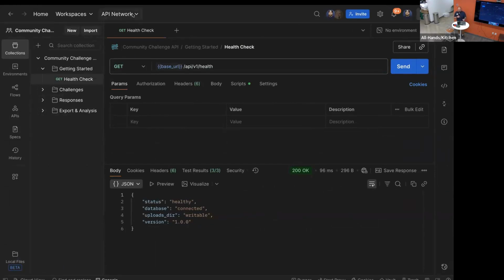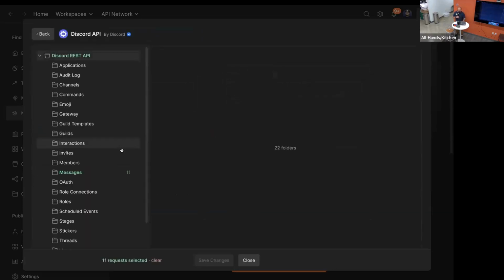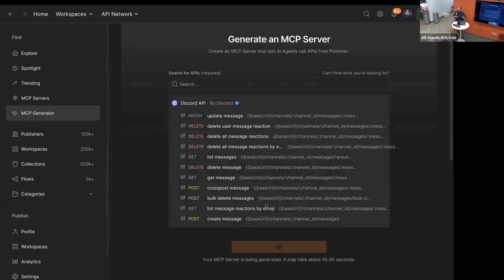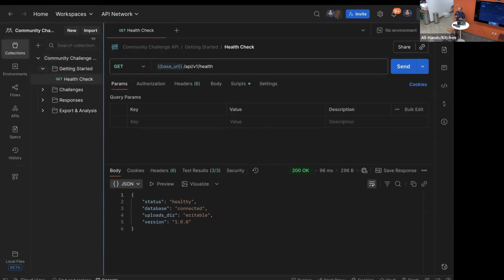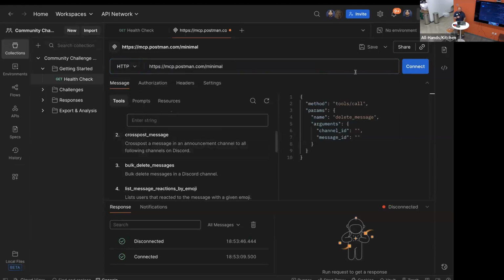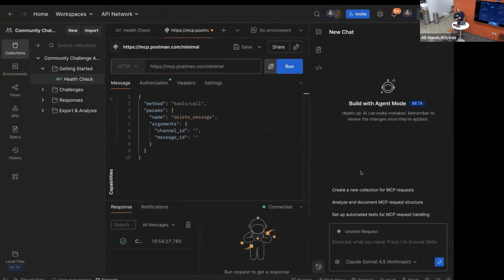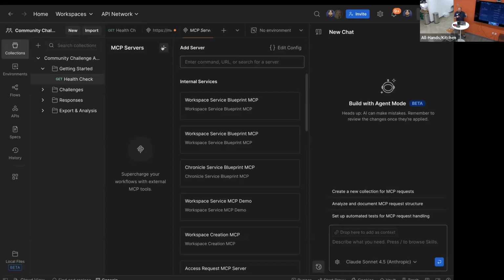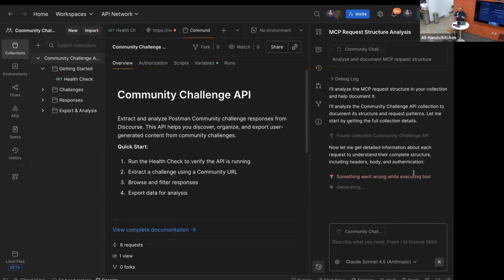Building and test MCP in Postman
Watch Sterling Chin, Senior Developer Advocate at Postman, talk at MCP Connect.
Hosted by Stytch, this edition of MCP Connect brought together insightful speakers. In this talk, discover how to leverage Postman's tools for developing and testing Model Context Protocol integrations and learn workflows for debugging MCP servers, validating responses, and ensuring reliable agent interactions.